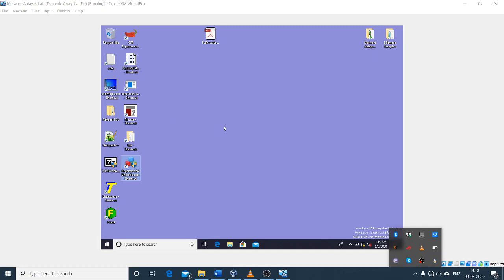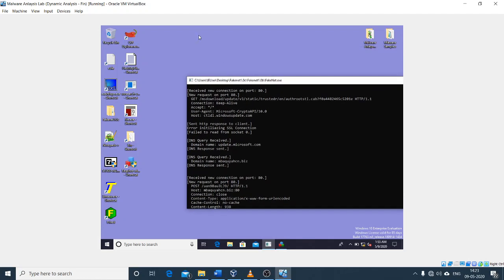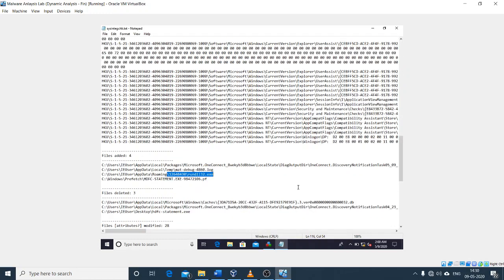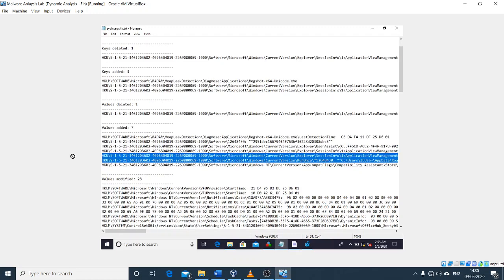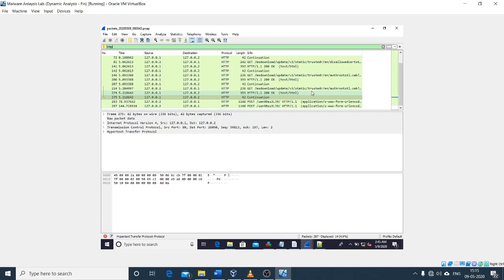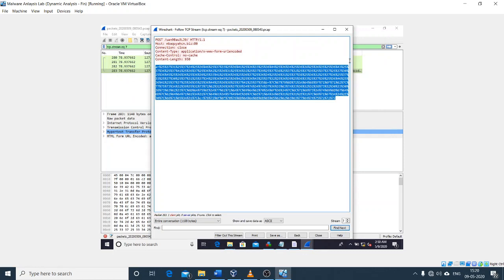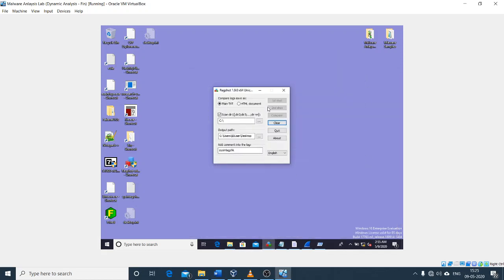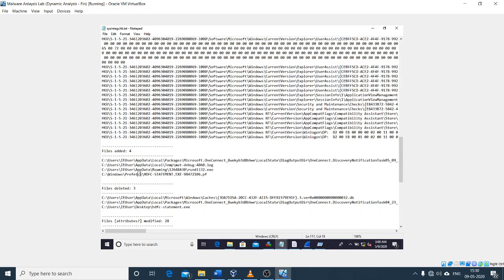Dynamic Analysis - Demo